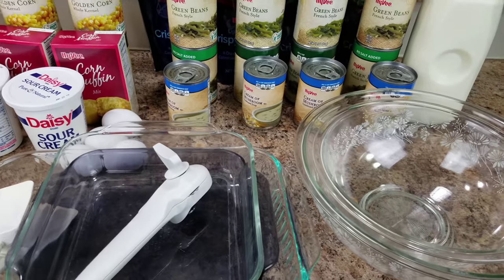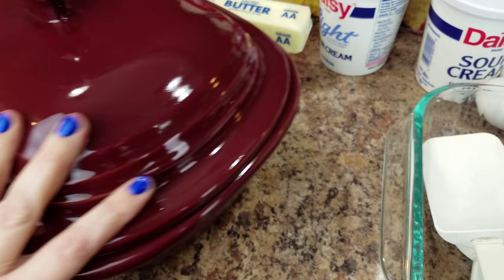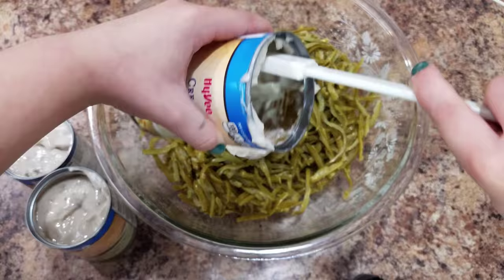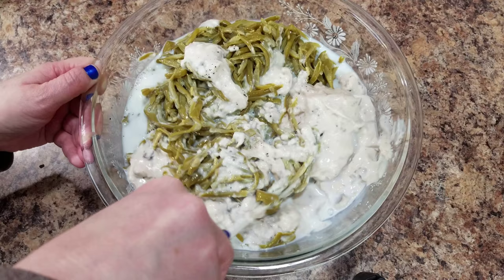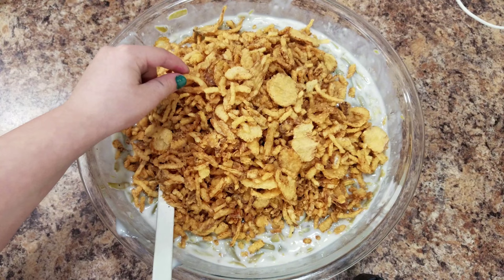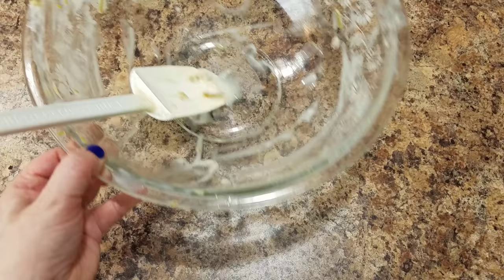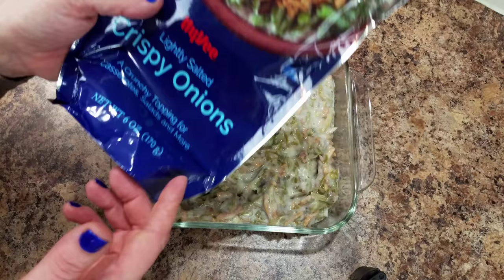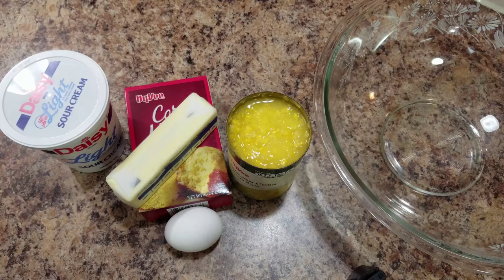Corn Casserole - Green Bean Casserole - Thanksgiving Side Dishes - Easy Sides - Co-parenting - Food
THANK YOU FOR YOUR CONTINUED SUPPORT 💕

Corn Casserole:
1 can reg. Corn, 1 can of creamed corn. 1/2 cup of sour cream. 1 stick of butter (softened). 1 pkg of corn muffin mix. 1 egg. Mix all ingredients. Place in a greased baking dish. Bake at 425 for 30 minutes. Remove from oven. Sprinkle a pkg of shredded cheddar cheese on top, Place back in oven until casserole is hot and cheese is melted.

Green Bean Casserole:
1 can (10 1/2 oz.) Campbell's® Condensed Cream of Mushroom Soup
3/4 cup milk
1/8 tsp. black pepper
4 cups cooked cut green beans or 2 cans (14.5oz each) any style Del Monte® Green Beans, drained
1 1/3 cups FRENCH'S® Crispy Fried Onions
MIX soup, milk and pepper in a 1 1/2 -qt. baking dish. Stir in beans and 2/3 cup Crispy Fried Onions.
BAKE at 350°F for 30 min. or until hot. Stir.
TOP with remaining 2/3 cup onions. Bake 5 min. until onions are golden.

Bentgo Box:

Brilidea Box: